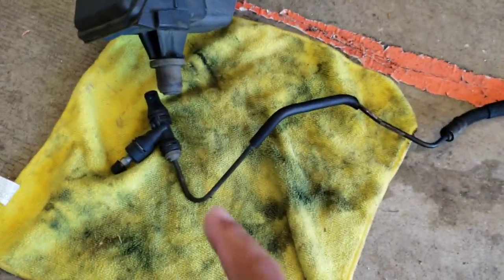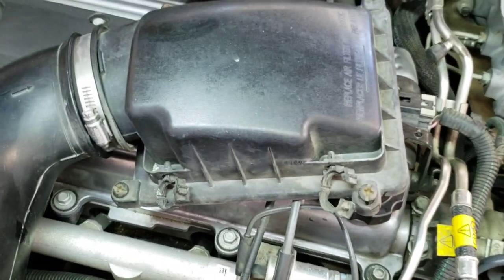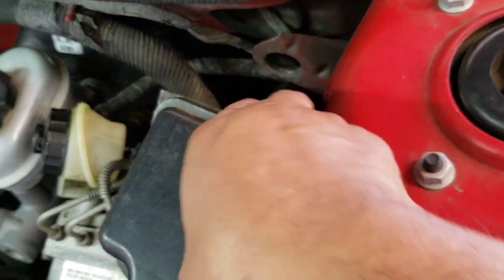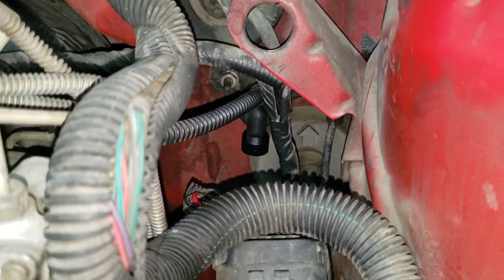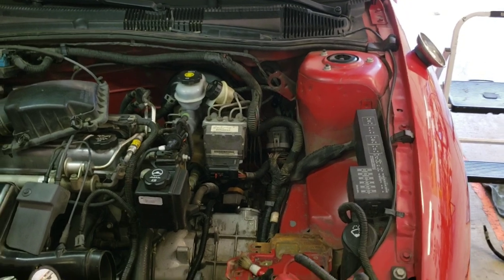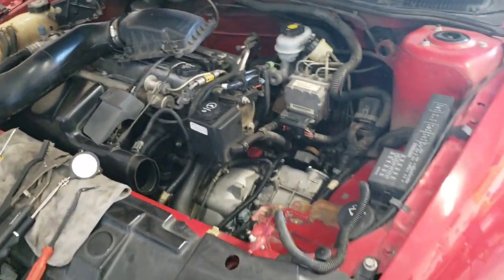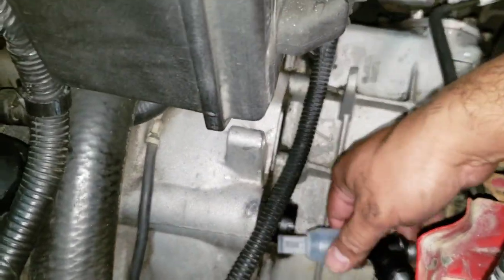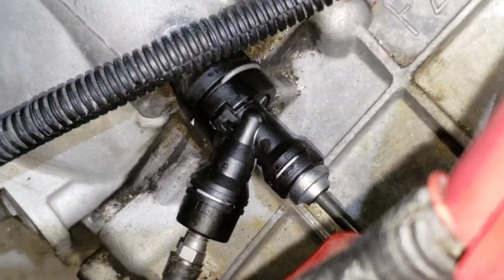CHEVROLET CAVALIER LS // CLUTCH MASTER CYLINDER / HYDRAULIC CLUTCH LINE REPLACEMENT